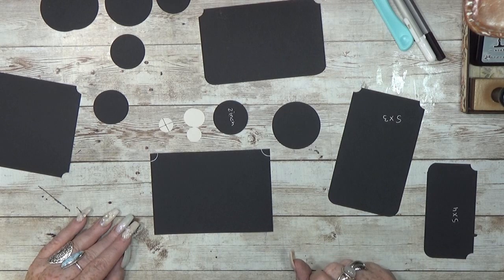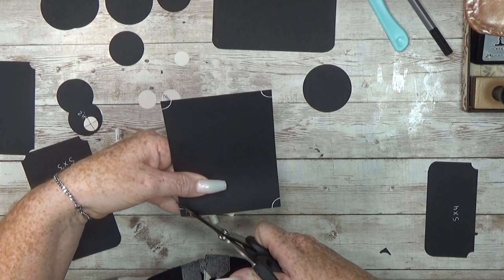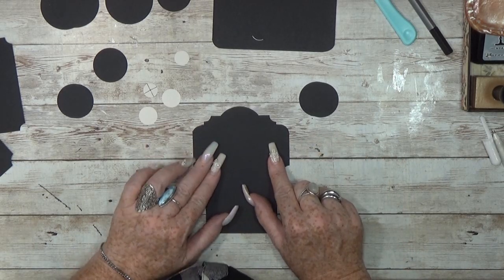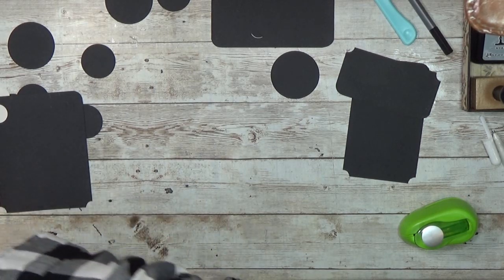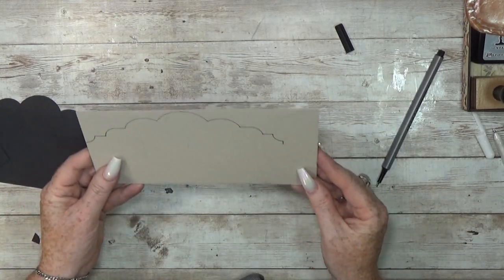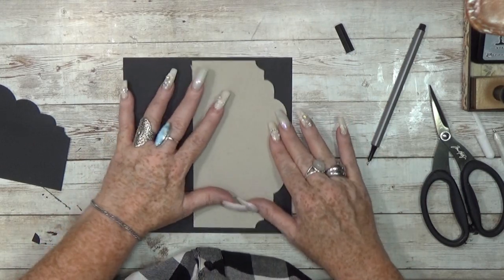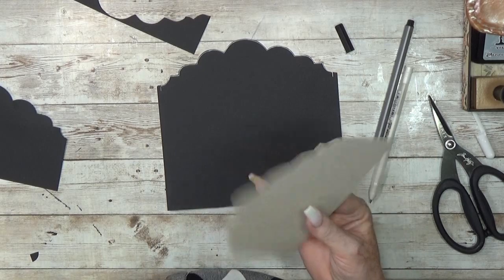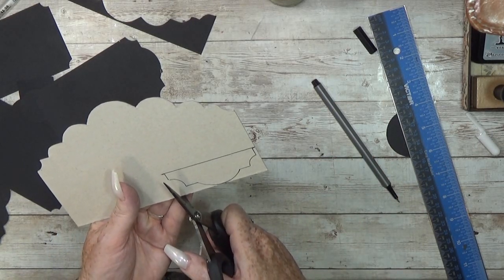How to make Beautiful Edges with Handmade Templates , lets do this together shall we ??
hello
in this video i show you how i made those wonderfull templates that i used in my ocean breeze project but also in my its showtime project
i love these 2 templates so much that i will use them more and more
just because they are gorgeous and verry handy to make them yourself

just try it out and in this video i show exact how i did it
just play with it

xxx

 love you.